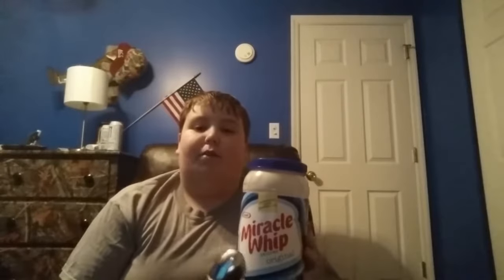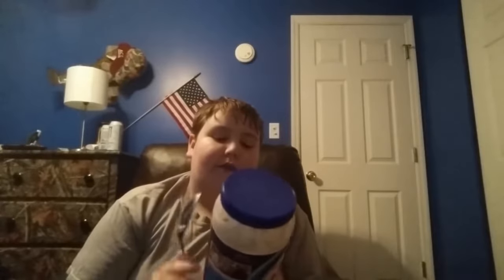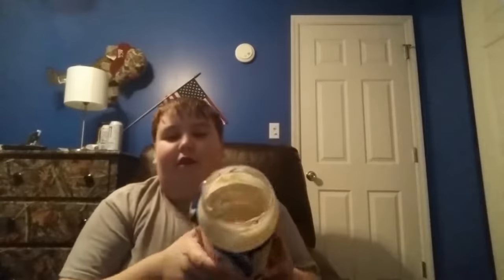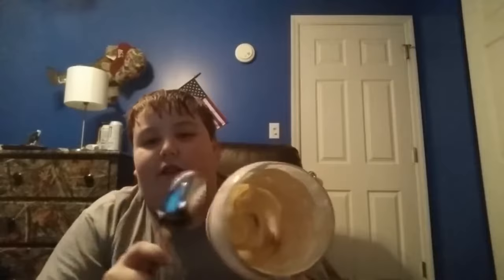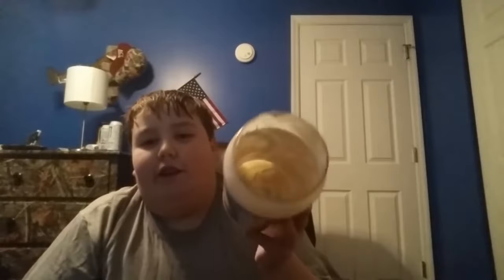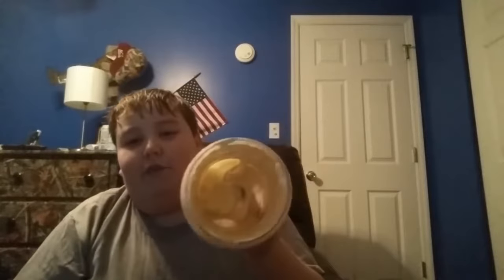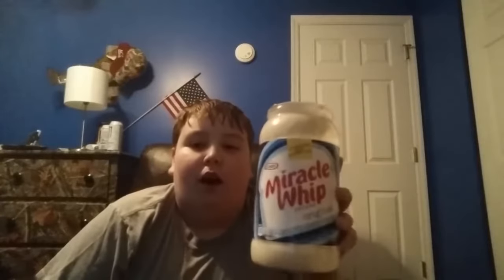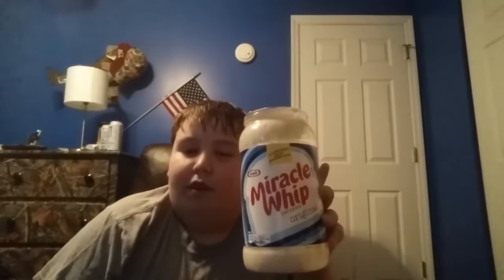Noahs Food Reviews Miracle Whip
I am not the owner of the Videos, I just want to keep him in Honor